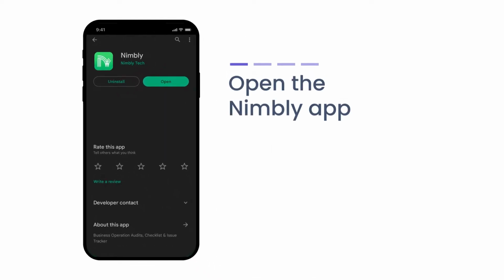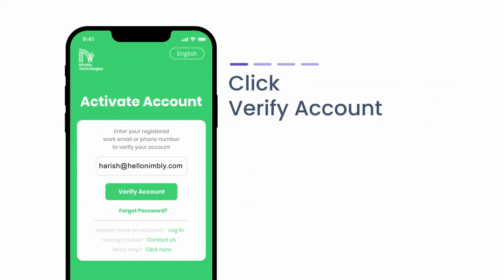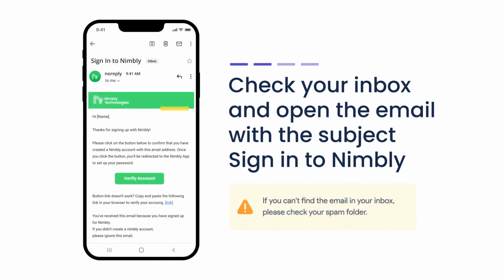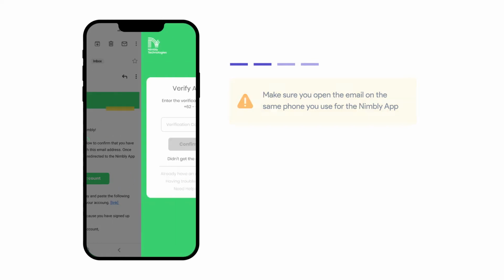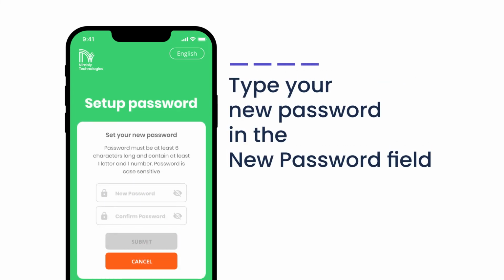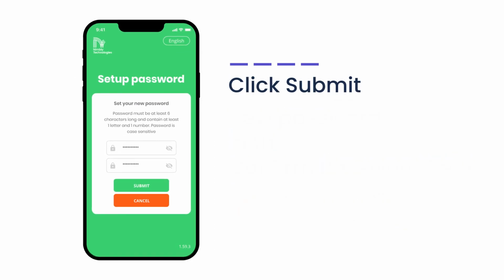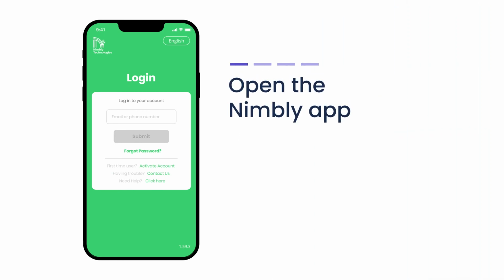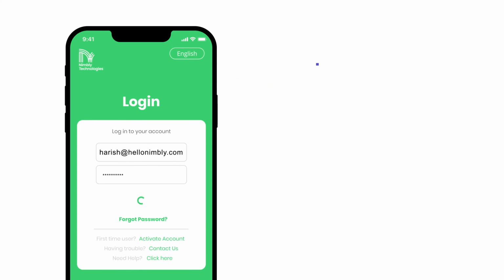How to Activate and Login to your Nimbly Account